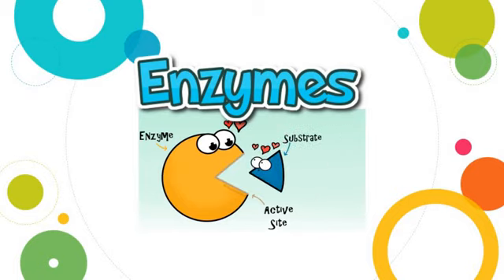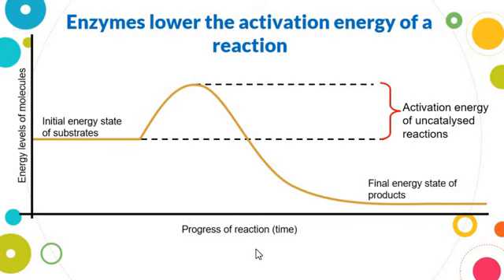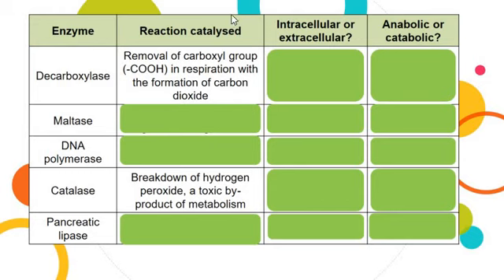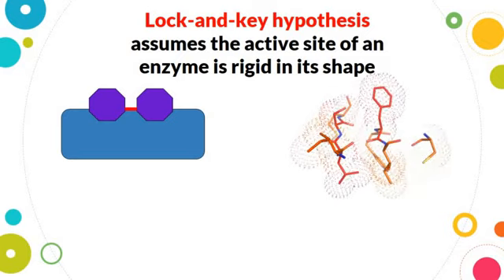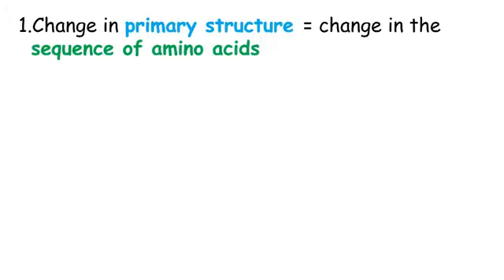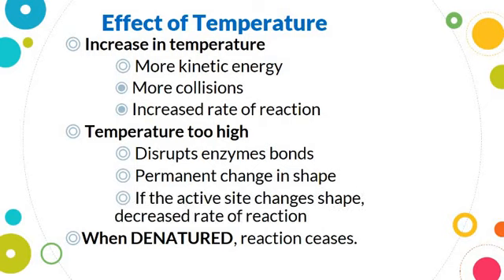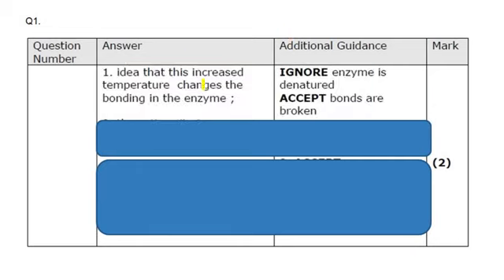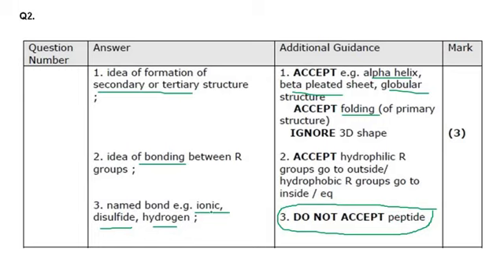A1 Salters Bio Enzyme Structure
This video explains types of reactions, enzyme structure, the lock & key vs induced fit models of enzyme action, and the effect of temperature on the rate of reaction.